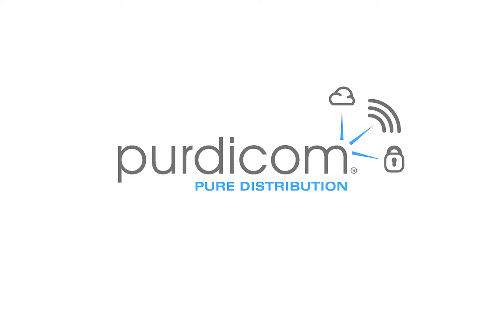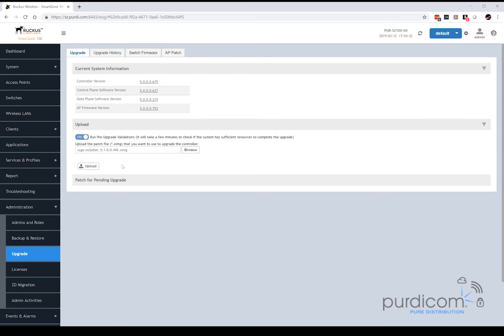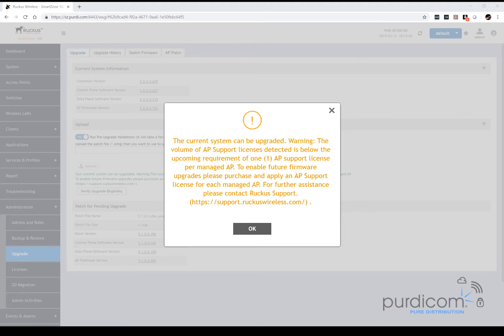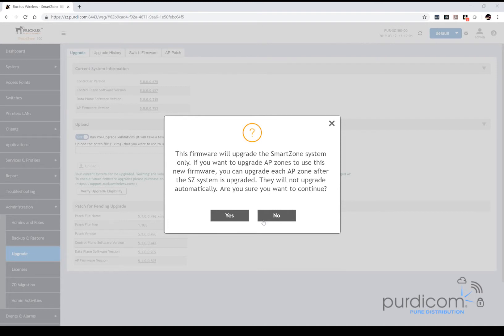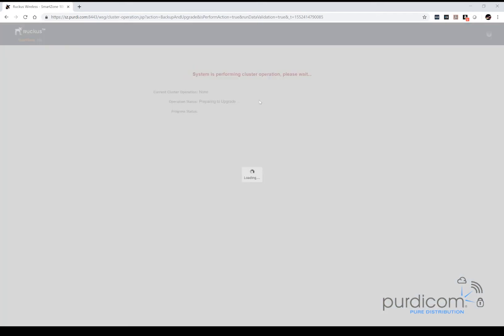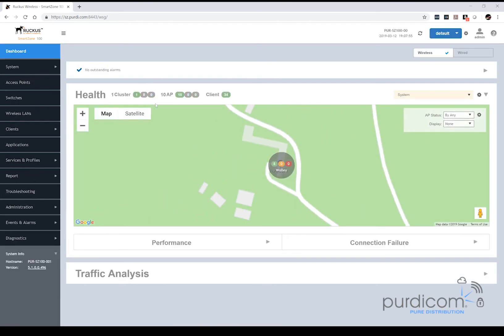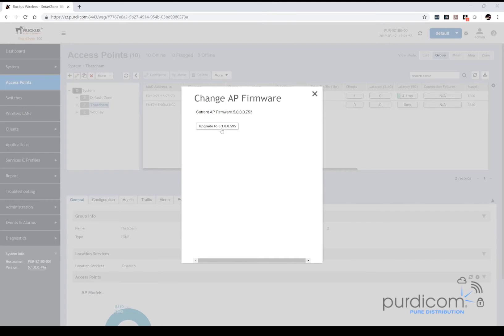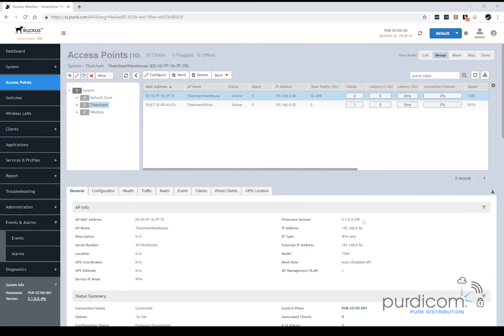Ruckus SmartZone Firmware Upgrade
This video demonstrates how to upgrade the Ruckus SmartZone platform.